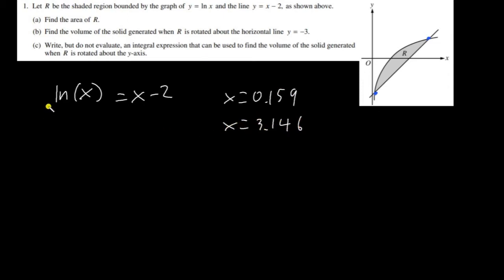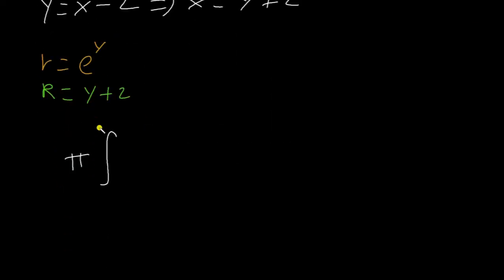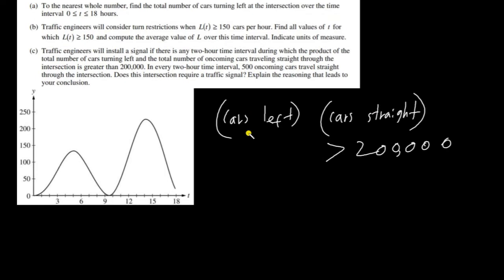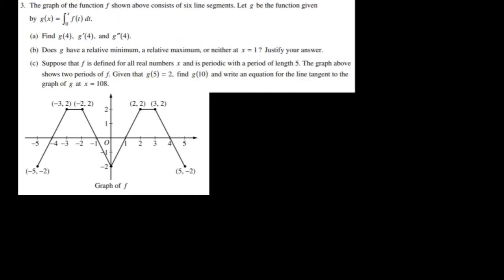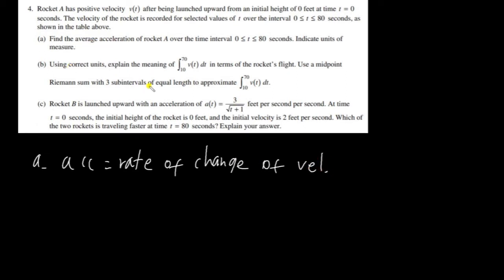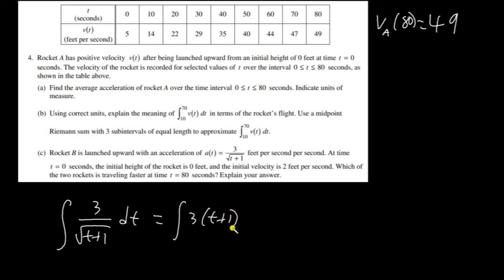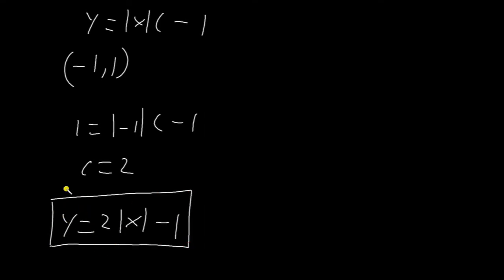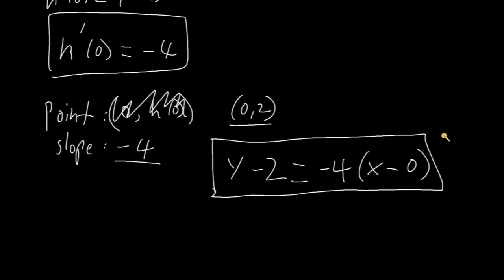2006 AP Calculus: AB FRQ Solutions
Timestamps:
Question 1 (Area under a curve, volumes of revolution): 0:00
Question 2 (Interpreting word problems, function average value): 10:41
Question 3 (Accumulation Function, relative extrema, tangent lines): 20:45
Question 4 (Particle Motion, Reimann sum, Meaning of the integral): 34:29
Question 5 (Slope field, Separable Differential Equations): 47:08
Question 6 (Finding derivatives, tangent lines): 53:36